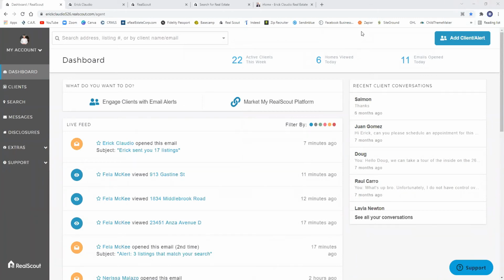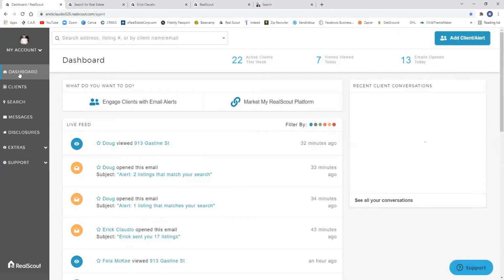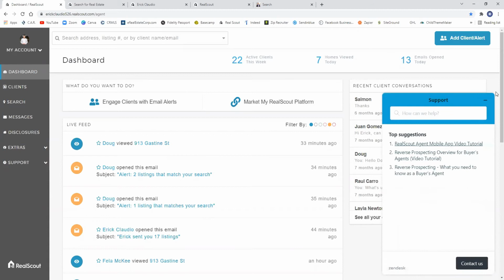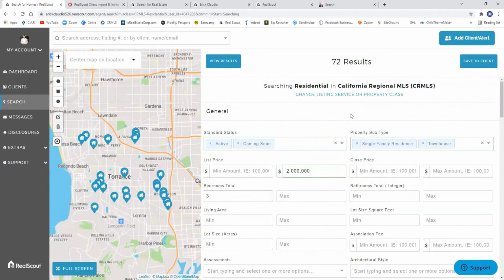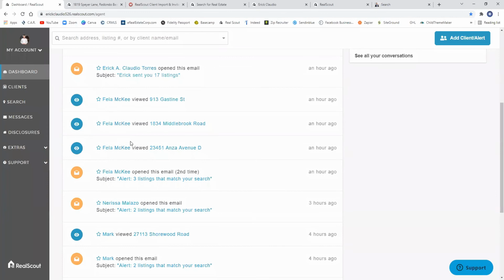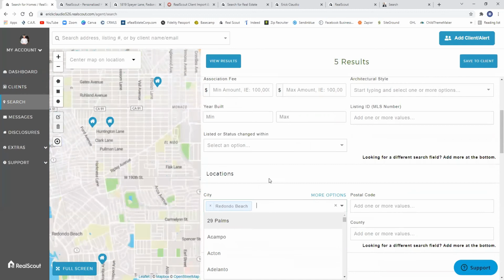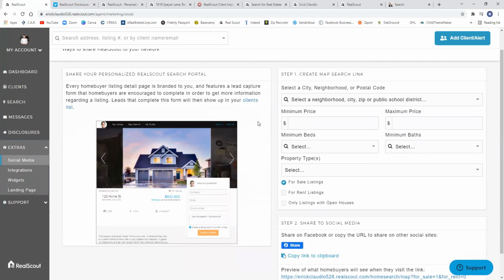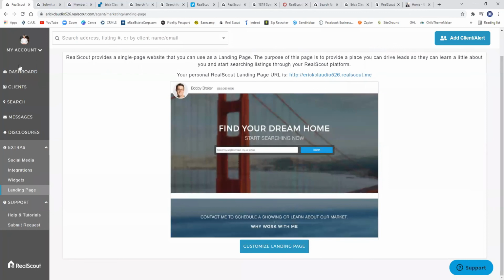Real Scout Basics - Tech Talks with Erick Claudio - Episode 2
On this episode of Tech Talks with Erick Claudio. He explains step by step how realtors can use the real estate software Real Scout.